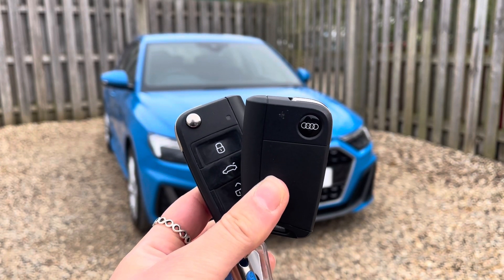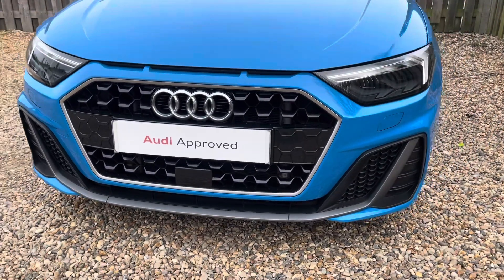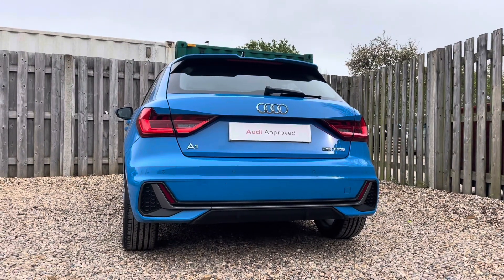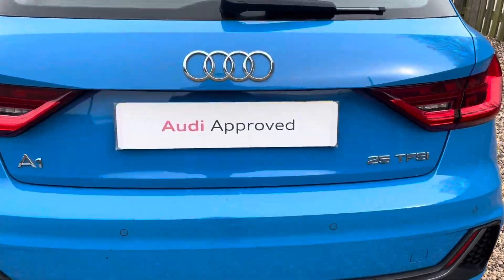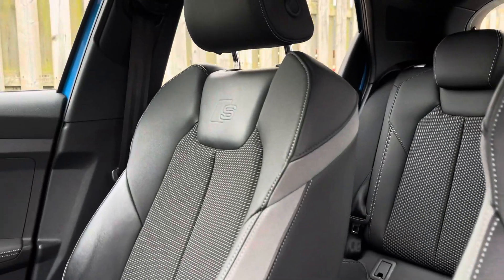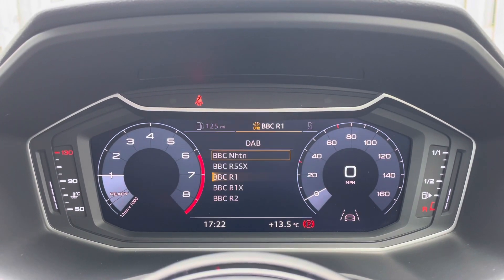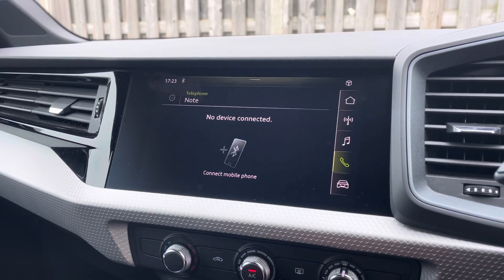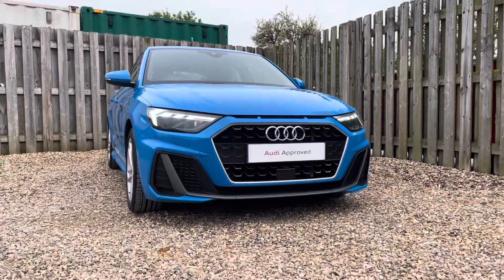AUDI A1 SPORTBACK S LINE - CAMBRIDGE AUDI